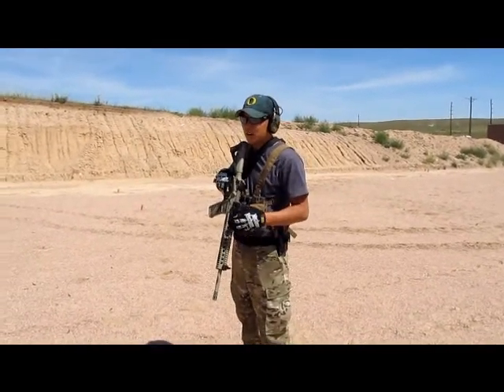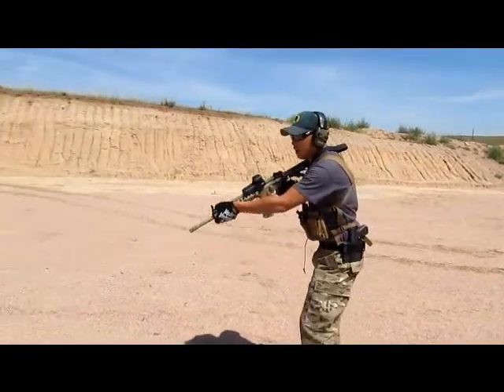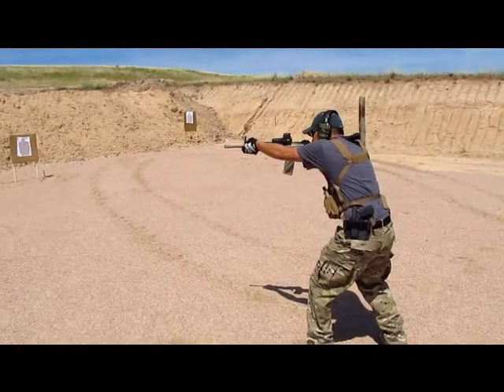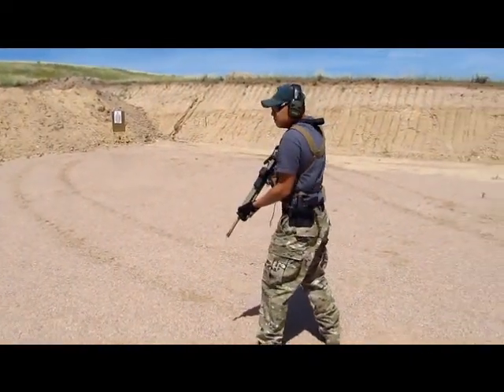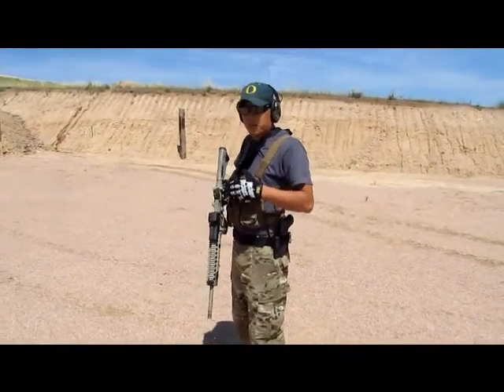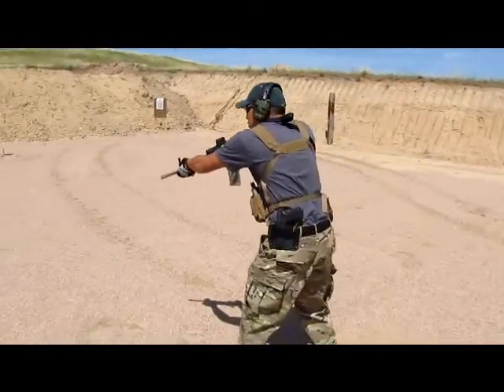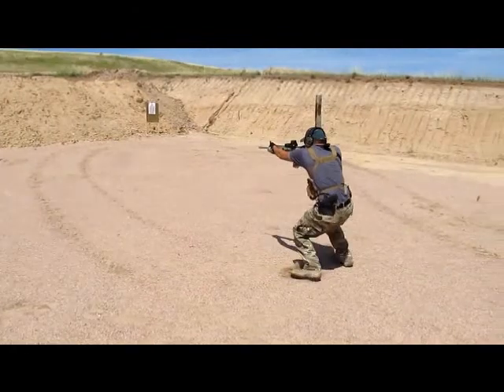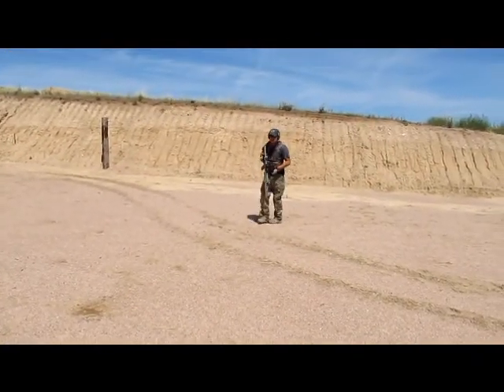1-1-1 carbine drill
This is a 1-1-1 drill showing how to move between targets. Be sure to move at your hips not your waist. Bend your knees if you need to so you keep your shoulders square to the target and maintain a good stable shooting base. Trust your sights and your eyes when you get to the target get the round off, don't  obsess about a bullseye shot. Go for combat effectiveness.